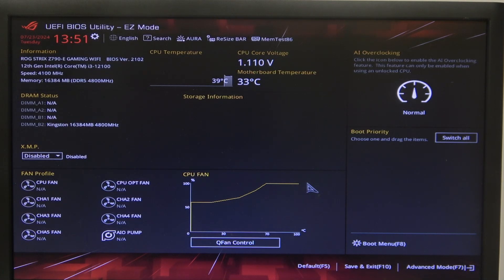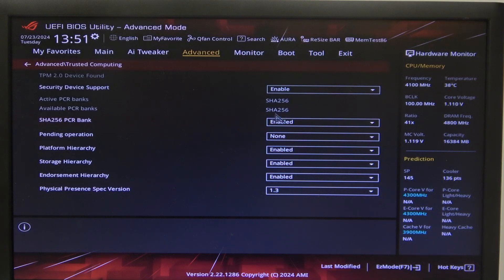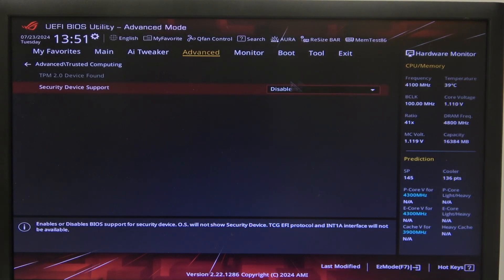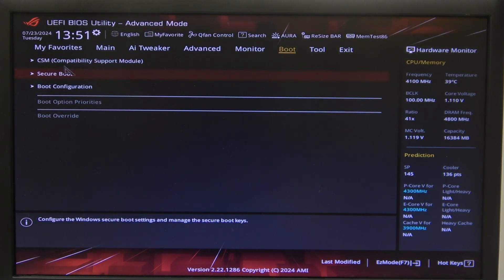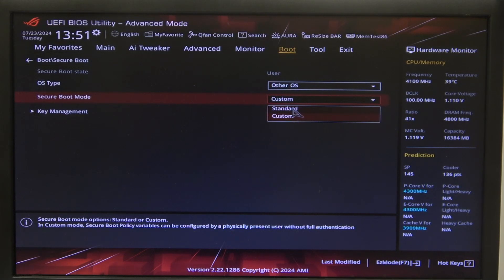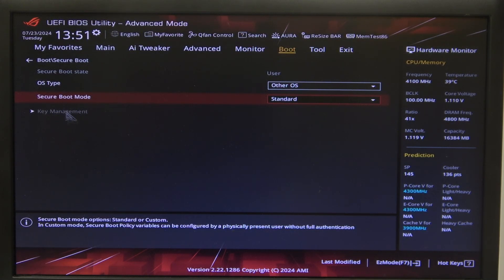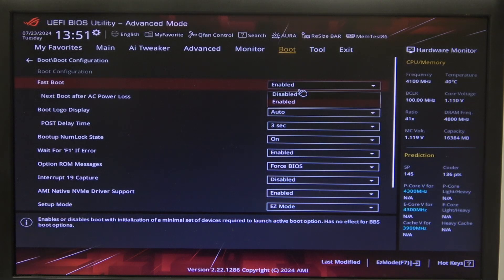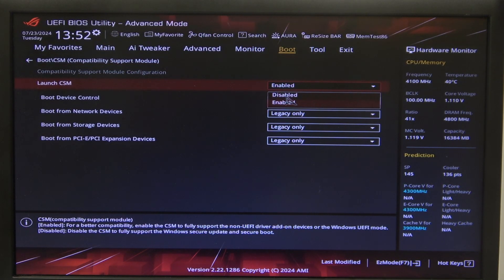How To Enable & Disable CSM Support On Asus ROG STRIX Z790 E Gaming Motherboard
In this video, we’ll guide you through the steps to enable and disable CSM (Compatibility Support Module) support on your Asus ROG STRIX Z790 E Gaming motherboard. Follow our detailed instructions to manage your system’s compatibility settings effectively.

How To Enable CSM Support on Asus ROG STRIX Z790 E Gaming Motherboard?
How To Disable CSM Support on Asus ROG STRIX Z790 E Gaming Motherboard?
How To Access BIOS to Adjust CSM Settings on Asus ROG STRIX Z790 E Gaming Motherboard?
What is CSM Support on Asus ROG STRIX Z790 E Gaming Motherboard?
How To Optimize System Compatibility with CSM Support on Asus ROG STRIX Z790 E Gaming Motherboard?